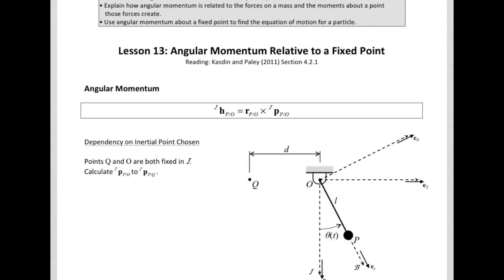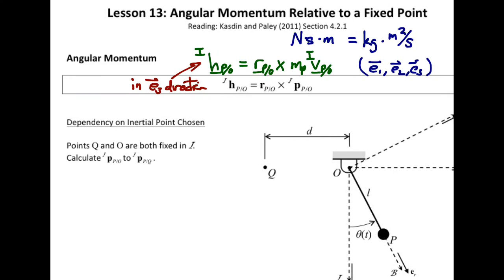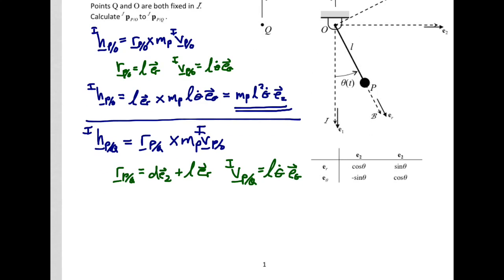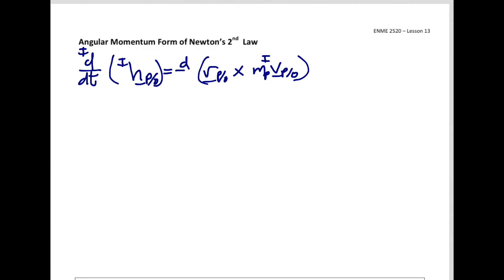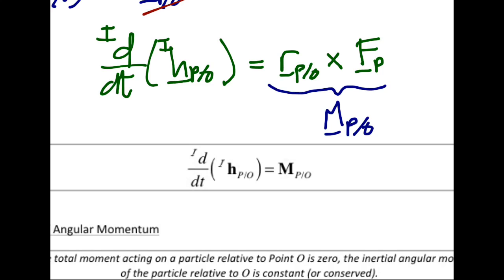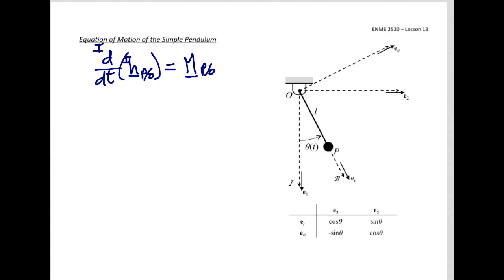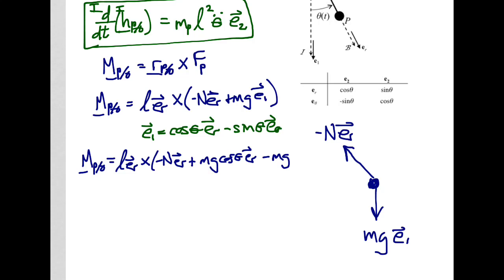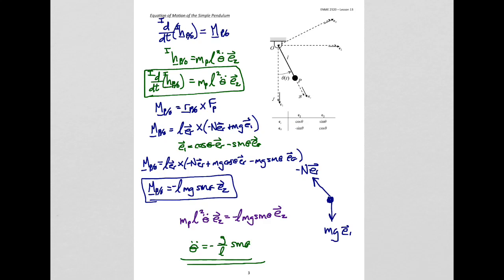Lesson 13: Angular Momentum relative to a Fixed Point